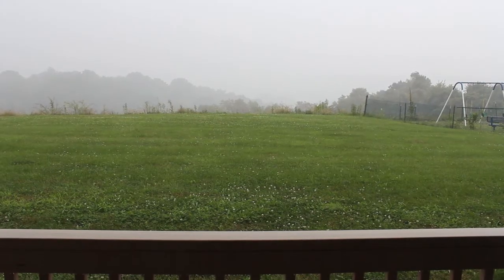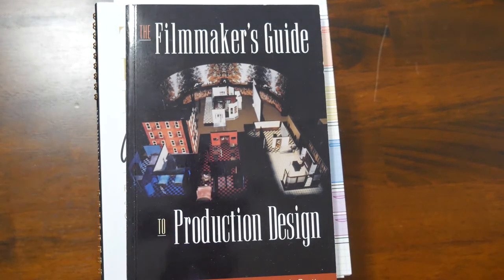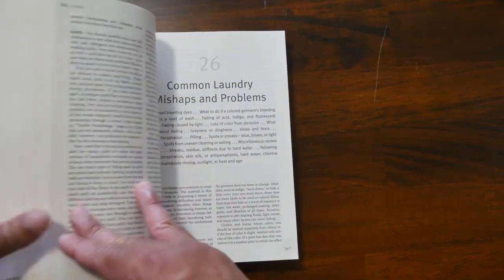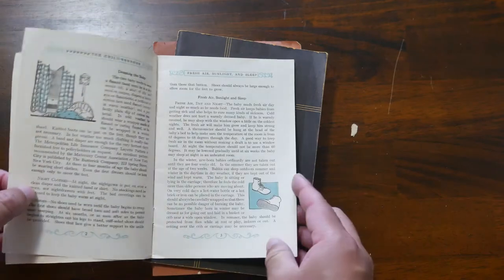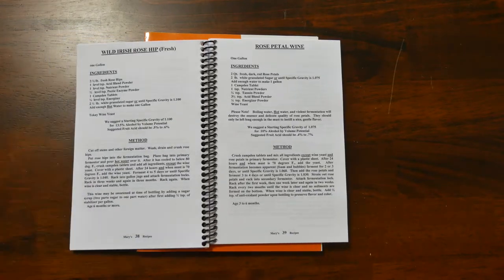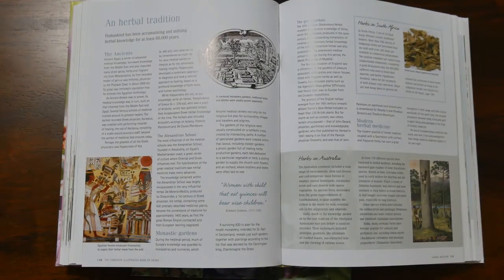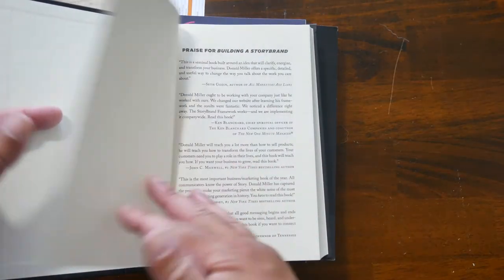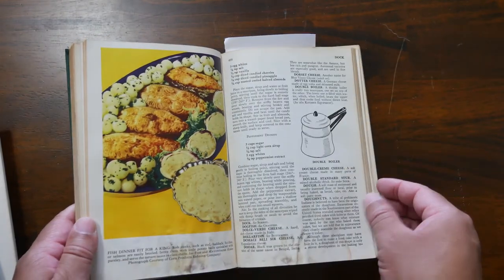What's on my bookshelf?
If you have ever wondered what books I have read.  this is the video for you. These are the books that I have kept and they mean something to me and/or I use them for reference.

BOOKS
Save the Cat: The Last Book on Screenwriting You'll Ever Need
DIY Cookbook
Designing for Screen
The Home Edit
A Southern Belle Primer
The Filmmaker's Guide to Production Design
The Home Edit Workbook
The Bullet Journal Method
The Home Edit Life
The Modern Herbal Dispensatory
Home Comforts
The Home Owner's Manual
Save the Cat! Writes a Novel
The Complete Idiot's Guide to Cheese Making
Mary Bell's Complete Dehydrator Cookbook
Home Cheese Making
The Sims 4: Prima Official Game Guide
Plate to Pixel
Edible Landscaping
Architectural Drafting and Design 5th Edition
Sloan's Victorian Buildings
Great Escapes: New Designs for Home Theaters
Time-Saver Standards for Building Types
Building a StoryBrand
How to Write a Novel
The Art Direction Handbook for Film & Television
The Home Creamery
A Marriage Made in Heaven... or Too Tired for an Affair

EQUIPMENT
Amazon Gift Card

Special Thank You For Your Support
Kelly L.
Rachel S.
Iker G.
Yvon D.
Elizabeth S.
Sharon H.
Raze
Kathy P.